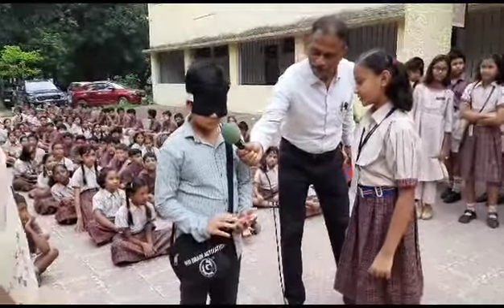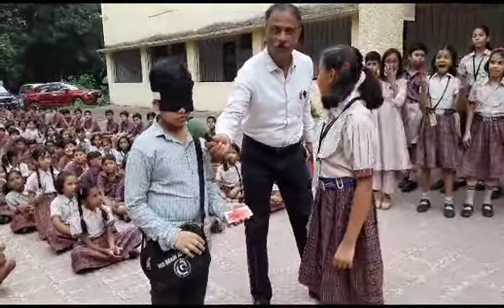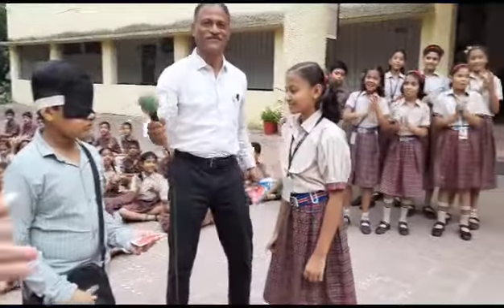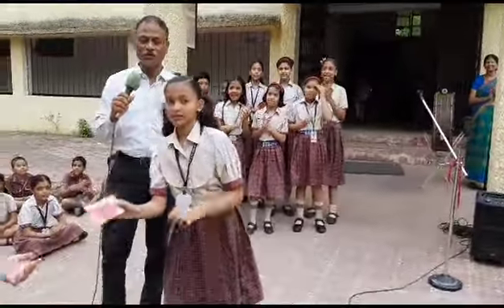Demo by our class student Kanha